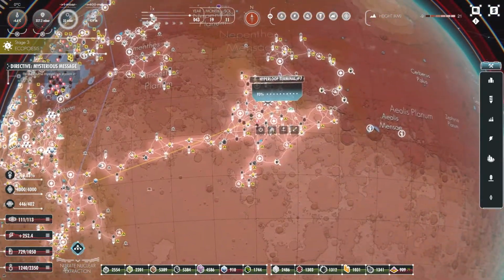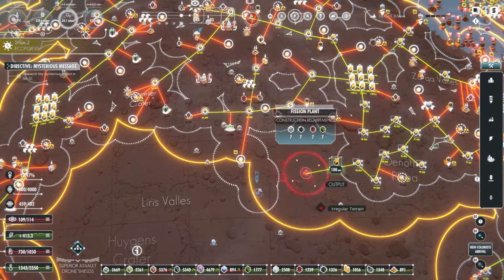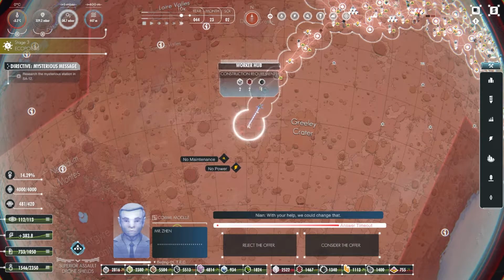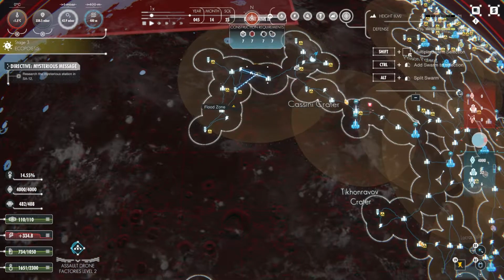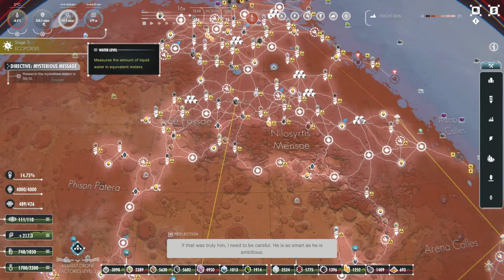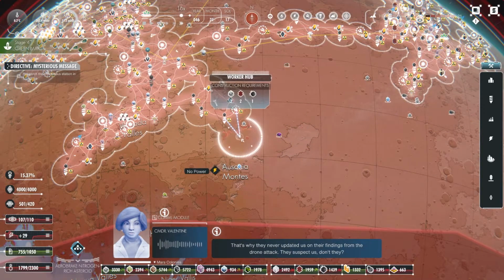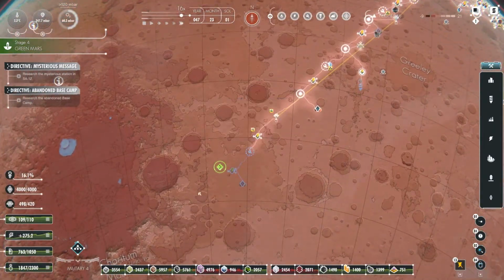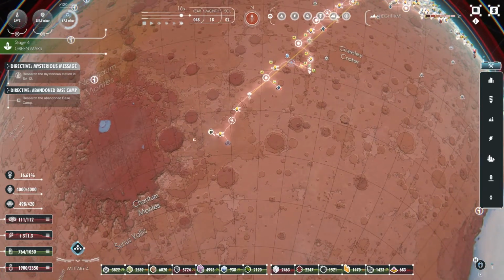Suddenly Everyone Wants To Talk To Us! | Per Aspera: Game 2 - Part 9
Seems like we're super popular all of a sudden in Per Aspera!

If you think you might enjoy Per Aspera you can find it